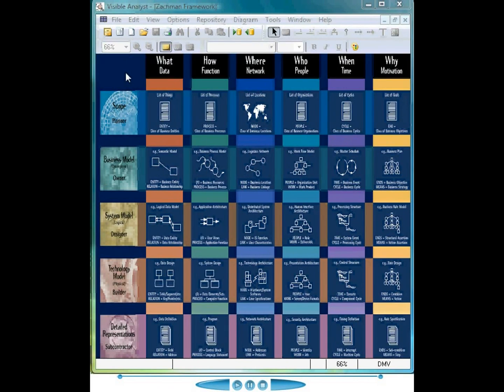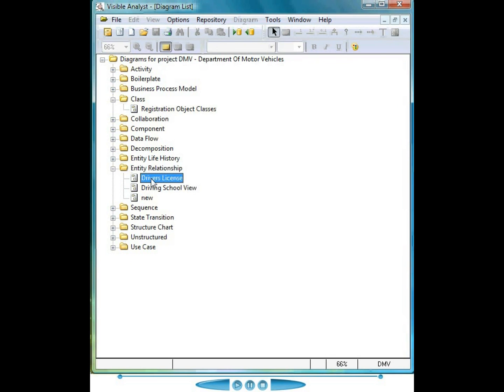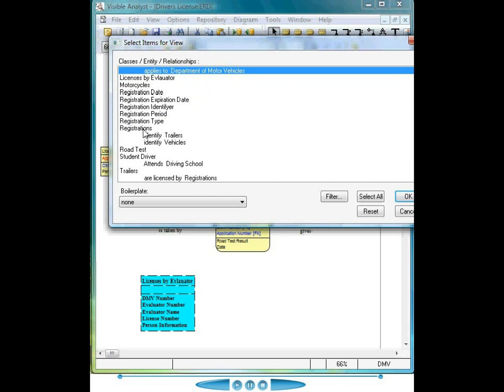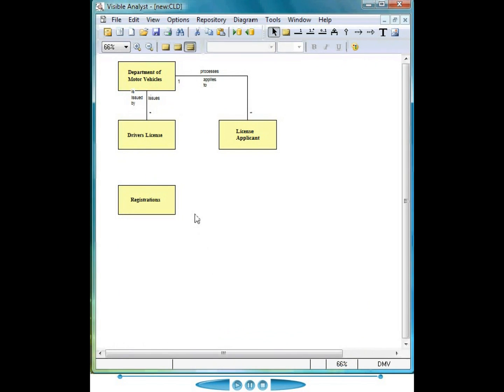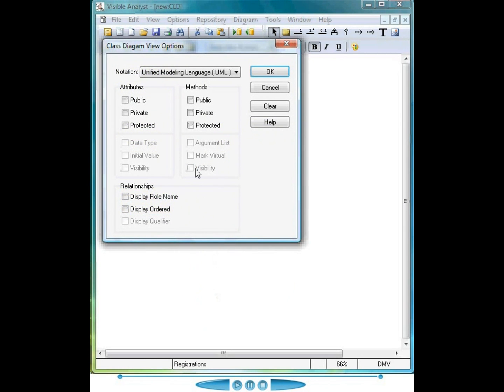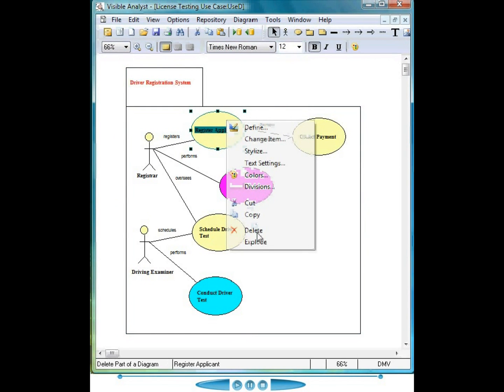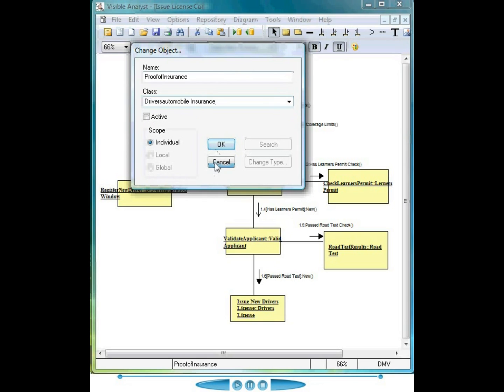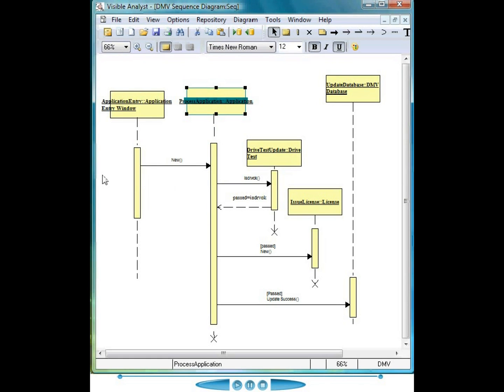eTutorial Brief: Visible Analyst Data-to-Class Object Model Transition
Data models are demonstrated and their transition to various Class and Object models in the Visible Analyst